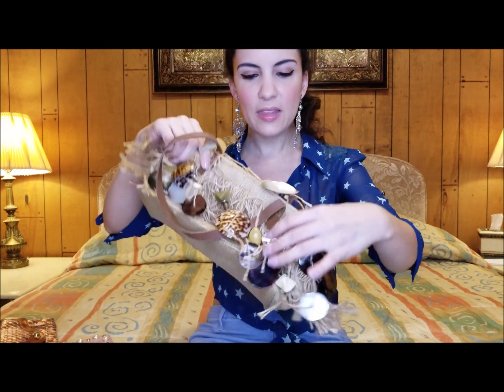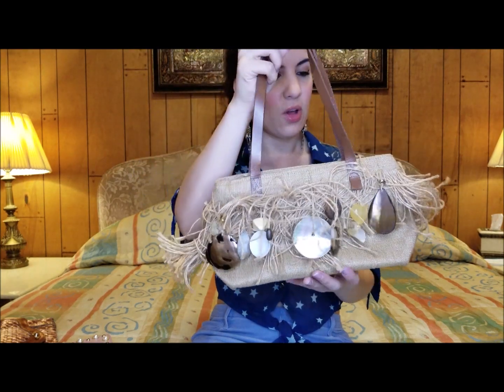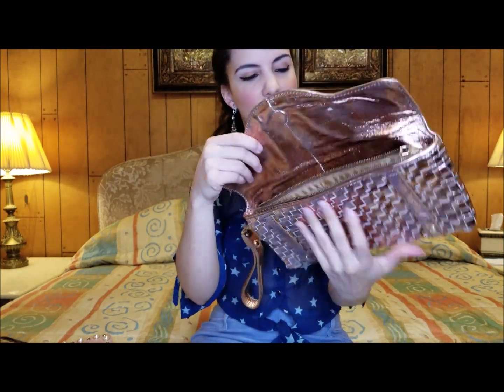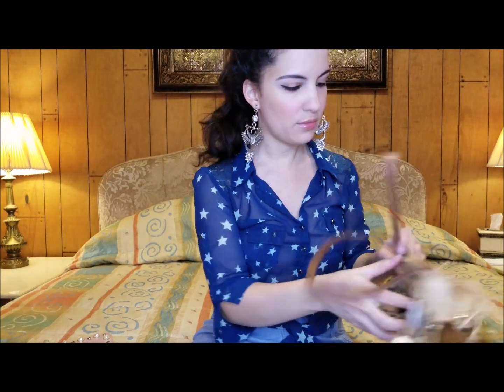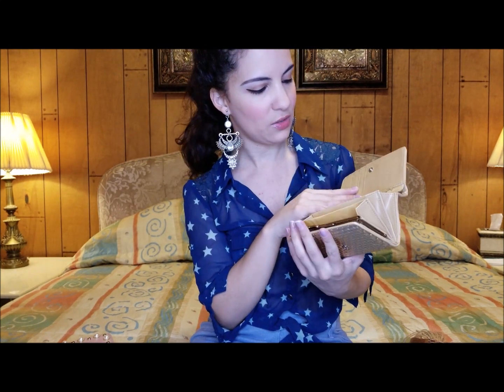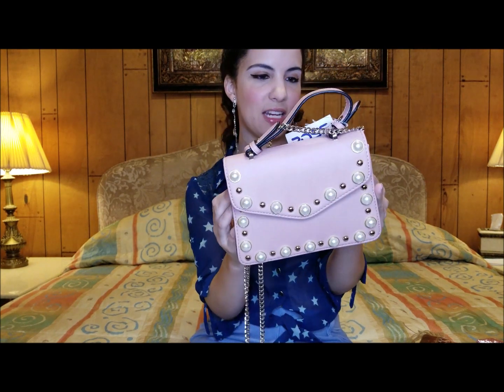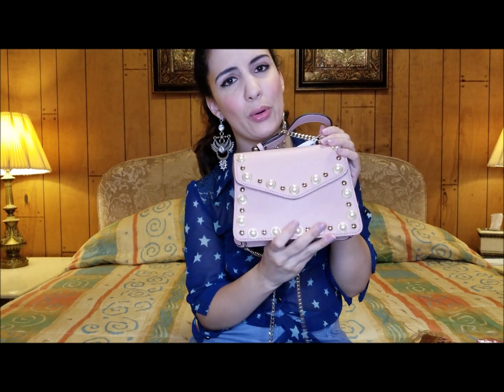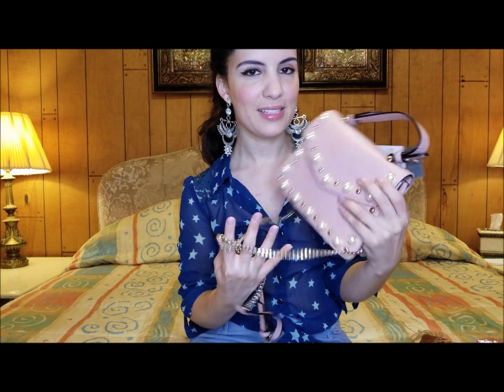Ross, Roses, and Goodwill Thrift Store Handbag Haul